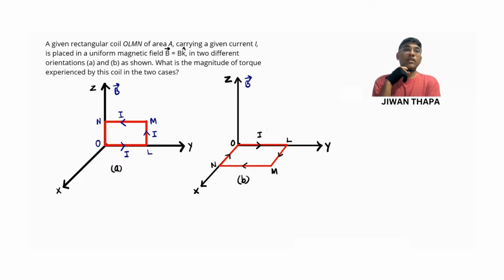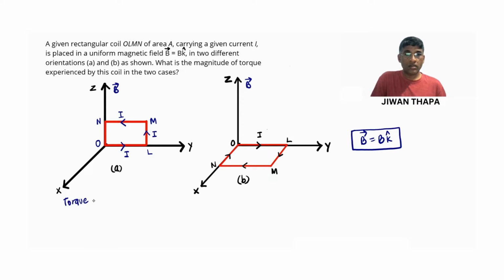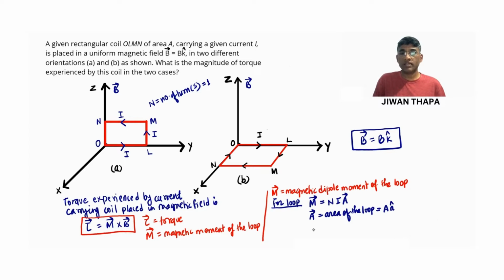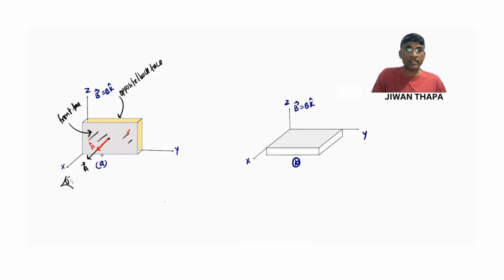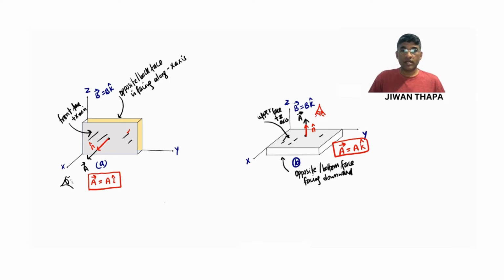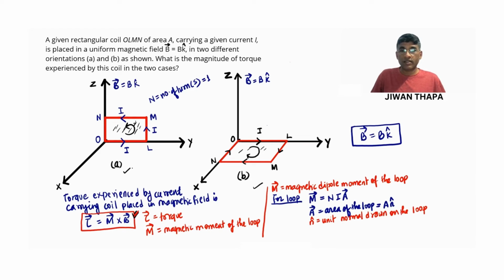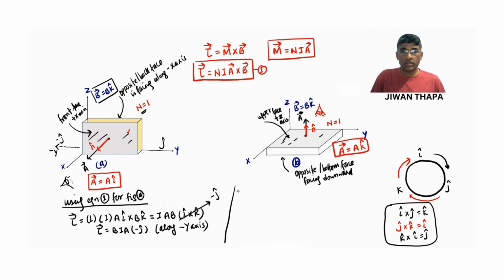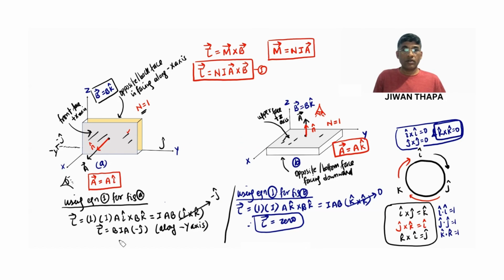Magnetic Field | Numerical 3 | Physics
A given rectangular coil OLMN of area A, carrying a given current I, is placed in a uniform magnetic field B, in two different orientation (a) and (b) as in figure. What is the magnitude of torque experienced by this coil in the two cases?